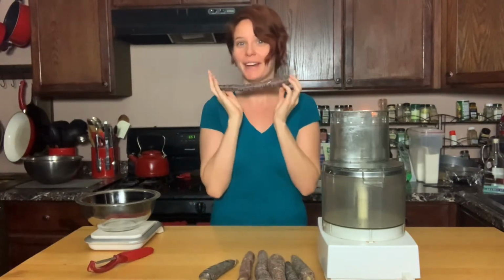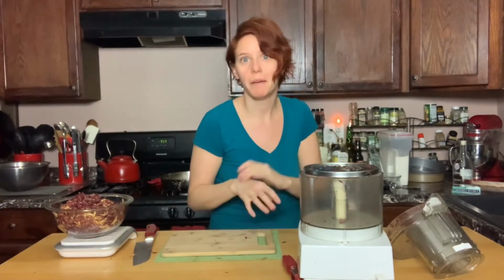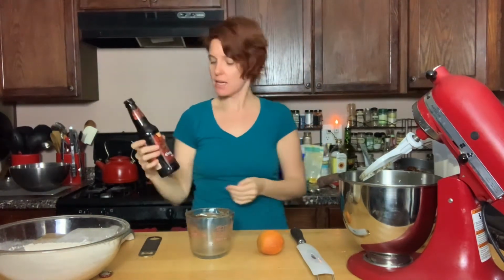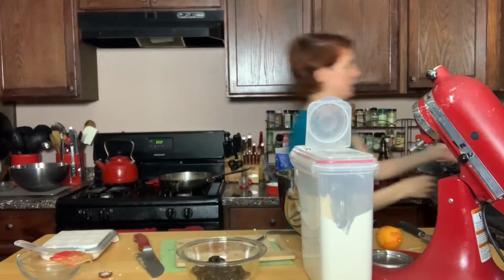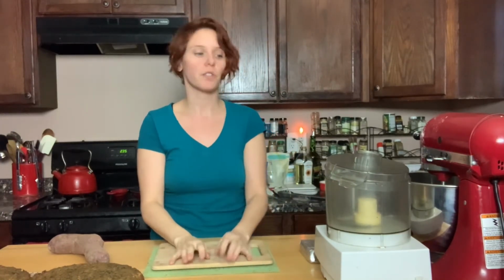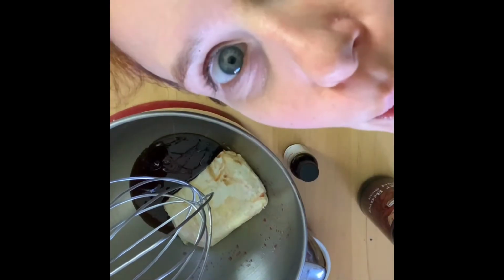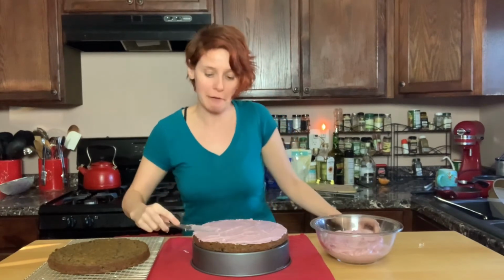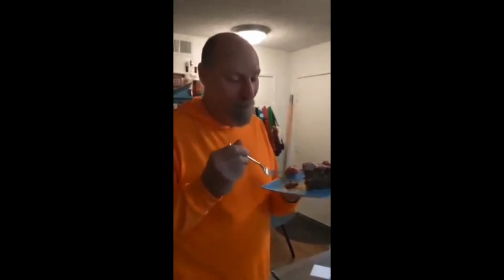Episode 6: Purple Carrot Cake with Maple Purple Sweet Potato Cream Cheese Frosting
Purple Carrot Cake with Maple Purple Sweet Potato Cream Cheese Frosting

Ingredients:

1/2c (100g) dried cherries (I used no sugar added tart dried cherries)**
1/4c brandy (or any other dark liquor you prefer)**
2 1/4c (270g) all-purpose flour
2 tsp baking powder
1/2 tsp baking soda
1 1/2 tsp cinnamon
1/4 tsp nutmeg
Pinch each of ground cloves and ginger
3/4 tsp sea salt
1/2 c (100g) each light and dark brown sugar (1c/200g total)
3/4c (180ml) browned butter (1c/227g butter melted and browned)
1/3c (95g) Greek yogurt
1/2c beer (any medium to dark craft ale will do)**
3 large eggs
Zest from 1/2 small orange
 3c (450g) shredded purple carrots
1c (150g) pistachios rough chopped

Method:
1. Toss dried cherries in brandy and soak for at least 30 minutes up to overnight
2. Melt 1c butter over medium-low heat swirling occasionally to prevent burning until golden brown (yield is 3/4c)
3. Preheat oven to 350F/180C. Grease and line 8” cake tins with parchment paper
4. Mix together flour, baking powder/soda, spices, and salt. Set aside.
5. In a stand mixer with paddle attachment or using a hand mixer beat browned butter and brown sugars until creamy about 1 minute.
6. Add yogurt, eggs, beer, 2 tbsp brandy, and zest. Beat for another minute.
7. Incorporate dry ingredients in 3 batches into the wet ingredients, scraping the sides between batches. Don’t over-mix!! Beat just enough to wet the dry ingredients.
8. Mix in carrots, cherries, pistachios by hand until fully incorporated.
9. Divide evenly between cake tins and bake for 25-30 minutes until a toothpick comes out clean and internal temperature reads 200-205F on instant read thermometer.
10. Cool in tins for 15 minutes then turn out onto wire rack and cool for at least 3 hours.

Purple Sweet Potato Cream Cheese Frosting

Ingredients:
1c (227g) cream cheese softened
1c (150g) cooked sweet potato
1/2c maple syrup
3 tbsp browned butter
1/4 tsp pistachio extract
1 tsp orange juice
1 tbsp beer
1/2 tsp brandy

Method:
1. Peel and chop 12oz sweet potato, cover with water and boil until soft 10-15 minutes
2.In a stand mixer or with a hand mixer whip the cream cheese with browned butter, orange juice, brandy and 1/4c maple syrup until creamy
3. Purée 1c sweet potato in food processor or blender with 1/4c maple syrup, pistachio extract, beer, and sea salt until smooth.
4. Add cream cheese mixture to sweet potato mixture and pulse to combine.
5. Chill frosting in refrigerator to firm 10-15 minutes
6. Frost your cake!

**Notes:
1. I used tart dried cherries with no sugar added and soaked them overnight. When using fruit inside a cake, pat the cherries dry after you drain them and toss them in a little flour. This will prevent them from sinking to the bottom of your cake during baking. Feel free to try any dried fruit!
2. I used brandy, but feel free to use bourbon, whiskey, scotch, dark rum, or even an Anejo tequila for a fun twist.
3. For this cake, I suggest a wheat/witbier/wiessbier, a fruity IPA, a red or brown ale, or even a porter. Anything lighter won't have much flavor. Stouts will be too creamy and not have the carbonation you want. They work better for other baked goods like brownies!